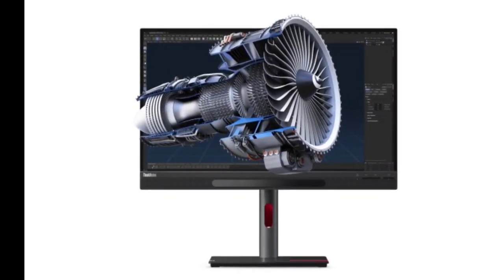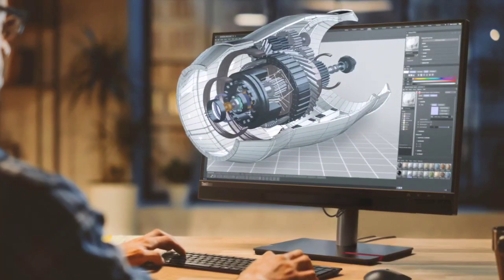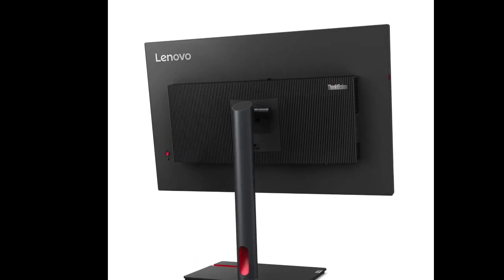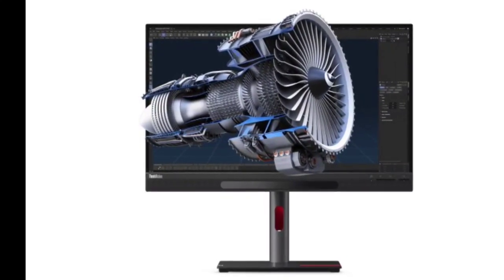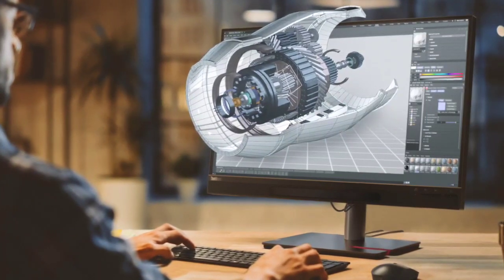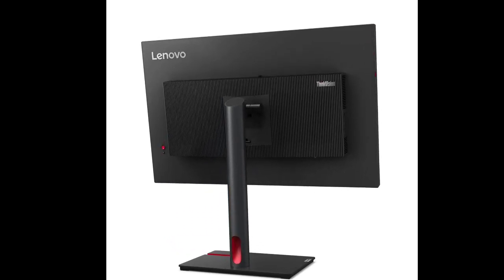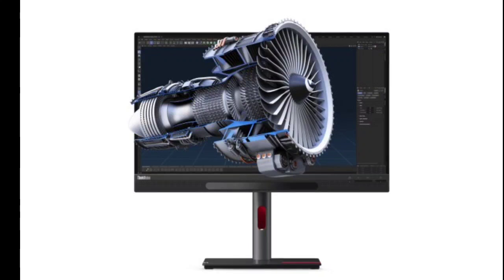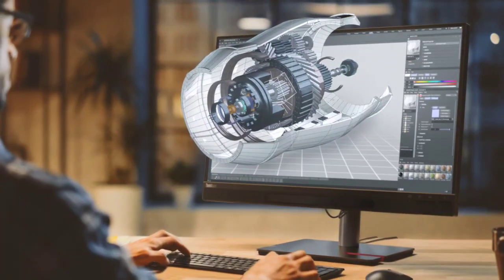Lenovo ThinkVision 27 3D monitor: First Look - Reviews Full Specifications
Lenovo unveils ThinkVision 27 3D Monitor with ability to convert 2D images to 3D in real time without glasses.
It is a specialty product designed for a certain user base that requires these qualities. As so, it will retail for a price tag of $2,999 and be available for purchase in February 2024.